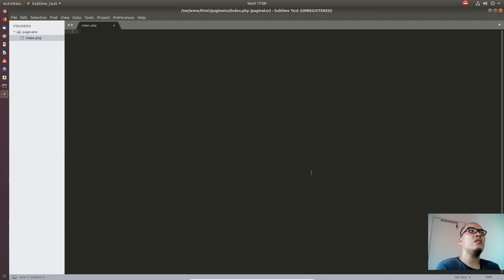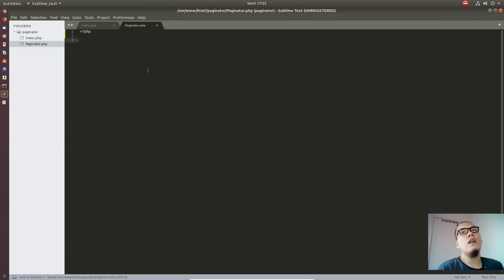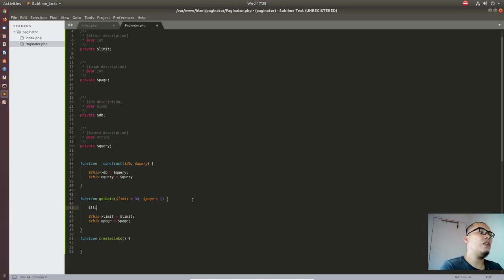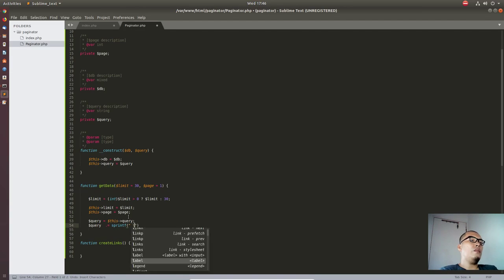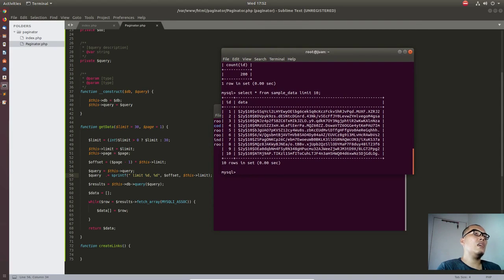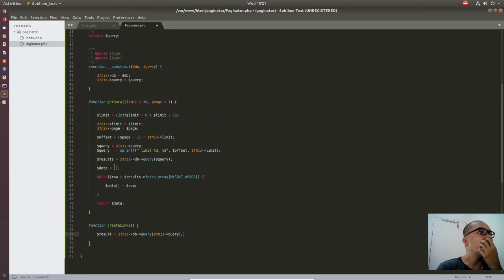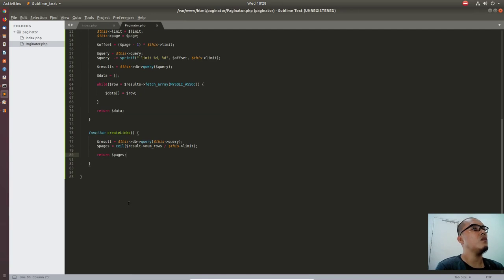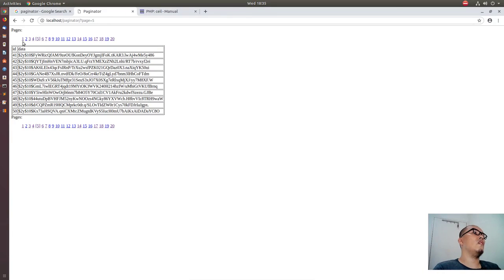PHP Paginator creation from scratch Part 1